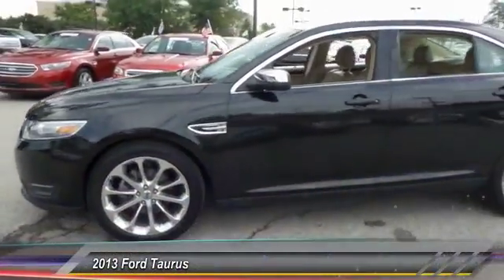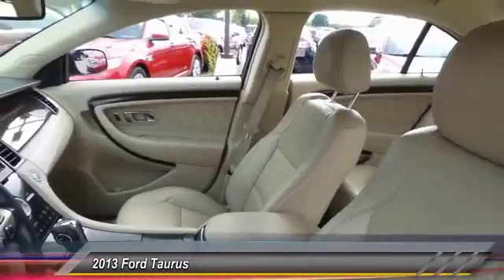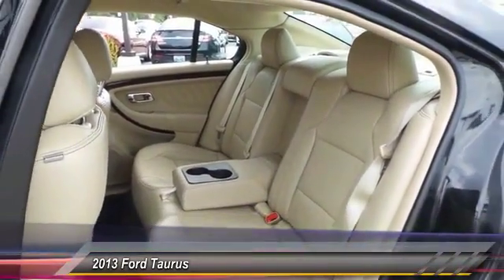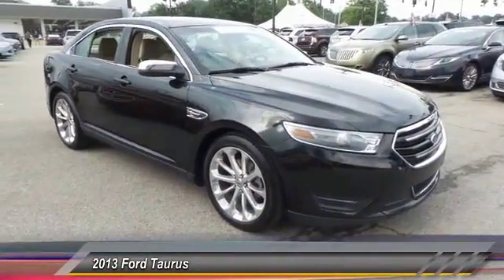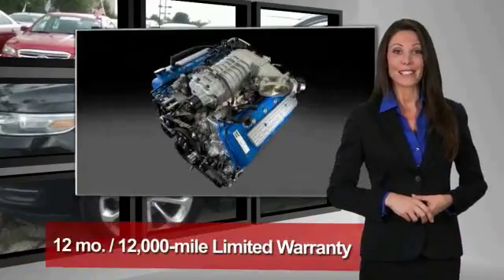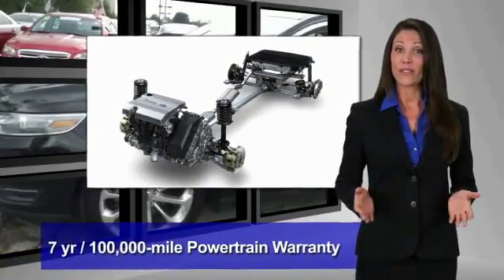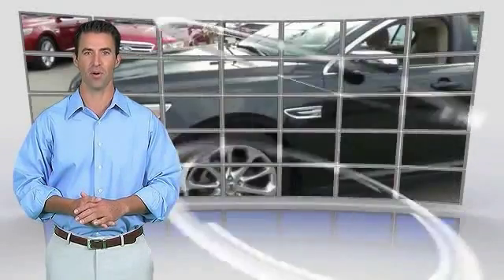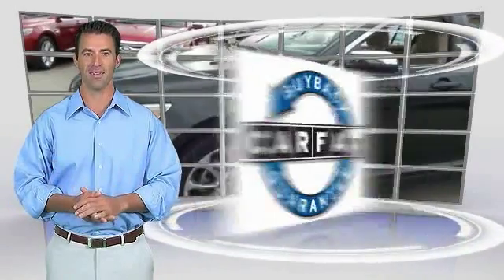2013 Ford Taurus Louisville KY 33853A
Oxmoor Ford
100 Oxmoor Lane